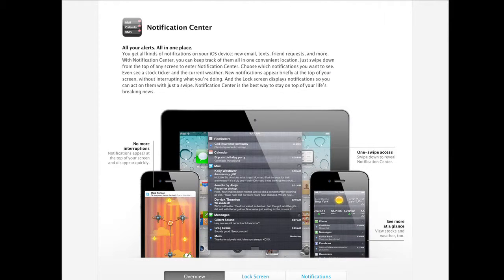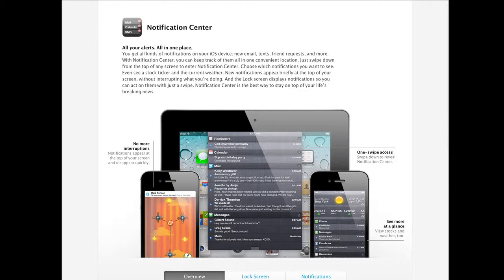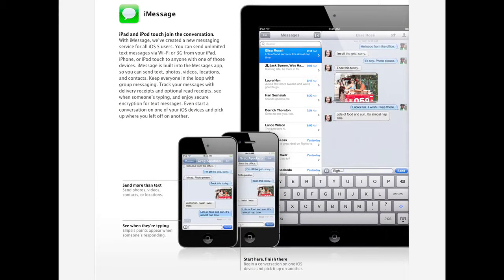MacNotables #1127: Tonya Engst Takes Control of the iPad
Just in time for the holidays, Tonya Engst steps up to help the armies of happy new iPad owners with Take Control of Your iPad. In the new edition, Tonya goes beyond the basics and helps users get the most out of their iPads. iOS 5 brought major changes in function and capabilities. Tonya discusses those changes and how she prioritized and addressed them to let both new and experienced users discover more of the power of their iPad. From the new Set-Up Assistant to getting started with iCloud, Tonya will help you take control of your iPad.